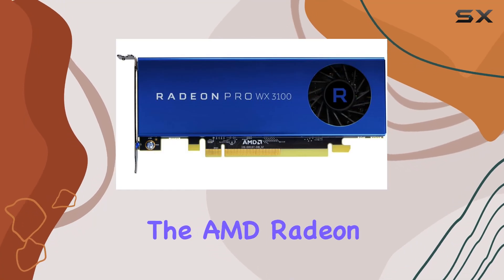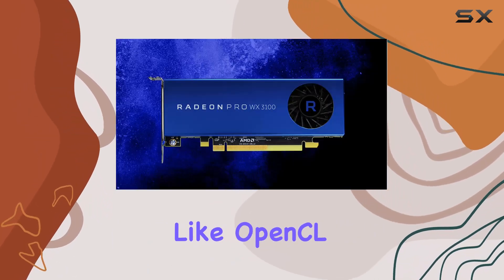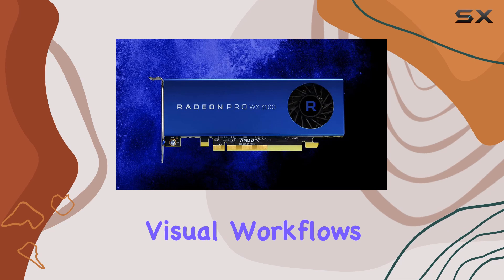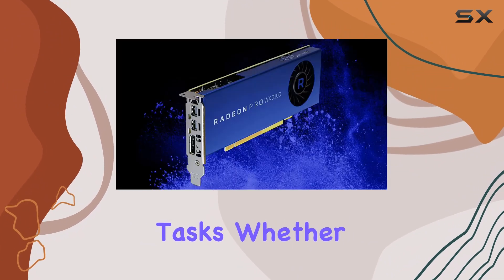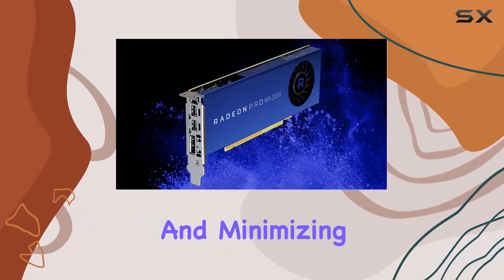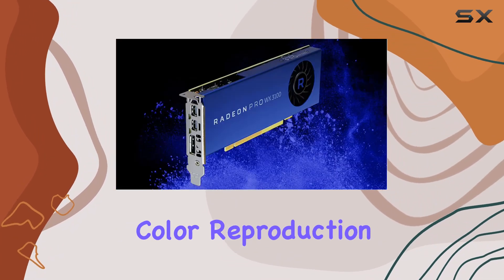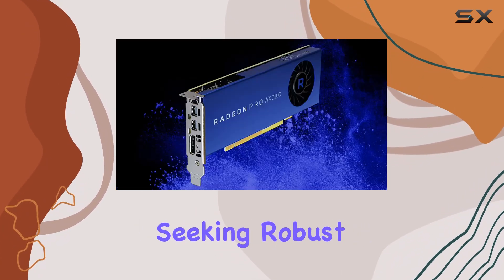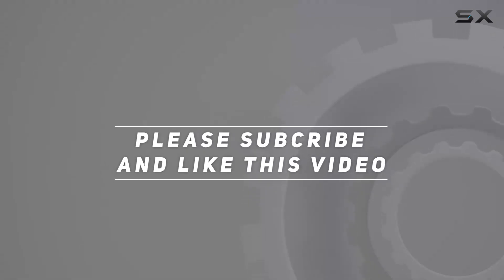AMD Radeon Pro WX 3100: Unleashing Professional Graphics Power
0:00 Intro
0:06 Review

Things that we mentioned in this video:
AMD Radeon Pro WX : B073Q1SBB9